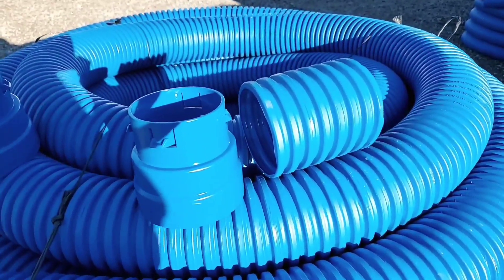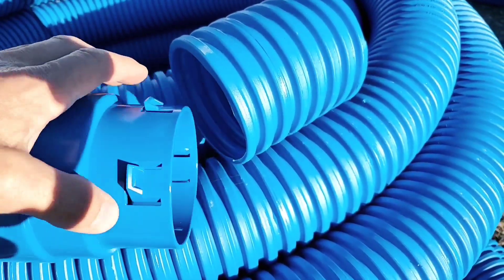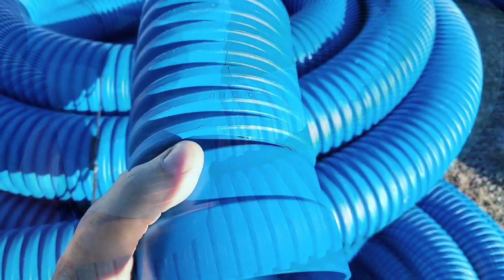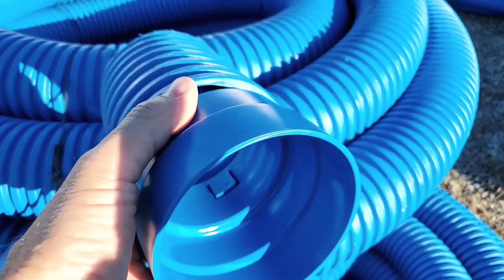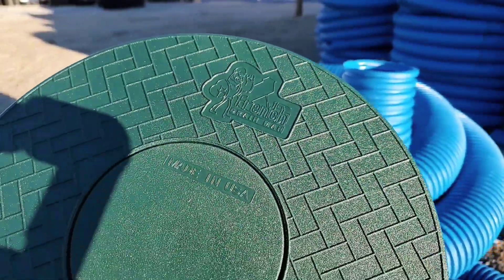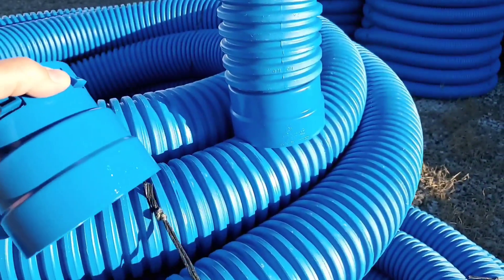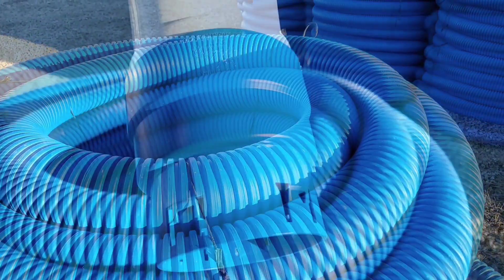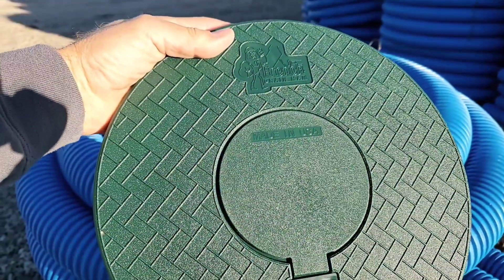How to install Underground Buried Gutter Downspout Best Pop-up Emitter to Corrugated Pipe Connection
We have a new and improved way to connect a pop up emitter to corrugated pipe.

It was our intention to make the very best coupler for connecting corrugated pipe to PVC. We wanted to make sure that the connection was not only a good connection but we wanted to have spring-loaded ramped barbs so that it would guide itself in the corrugated pipe and hug the inside of the pipe extremely tight. We didn't want it to hang up any leaves or shingle gravel any debris. We wanted a smooth transition from corrugated pipe to a pop-up emitter or corrugated pipe to anything PVC.

This is an HDPE coupler so if you have a freeze up it won't crack if the ground settles. It will flex. You're connecting to a flexible pipe so you want the coupler to be able to go up and down with the freeze and thaw cycle. Or if the ground settles or shifts. Because when clay dries, it shrinks and cracks and you end up with settling. This flexible material is shatterproof and will not break. It is 100 percent virgin HDPE  and will fit any pop-up emitter on the market.

How to Connect a Pop-up Emitter to Corrugated Pipe - Best PVC to Corrugated Pipe Connection DIY